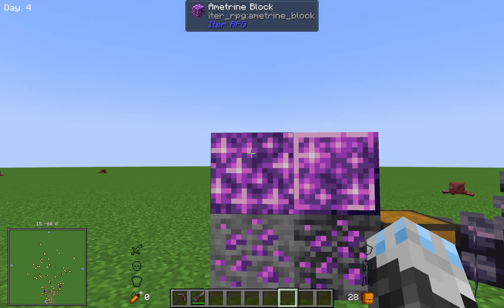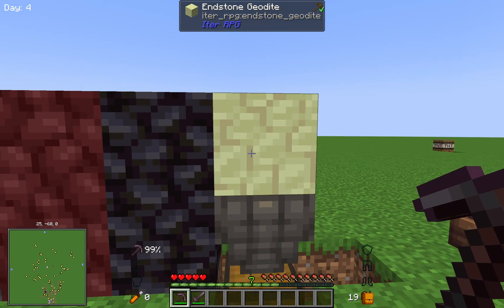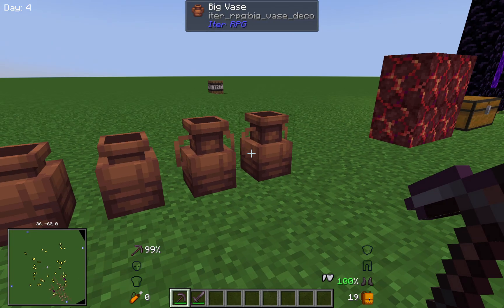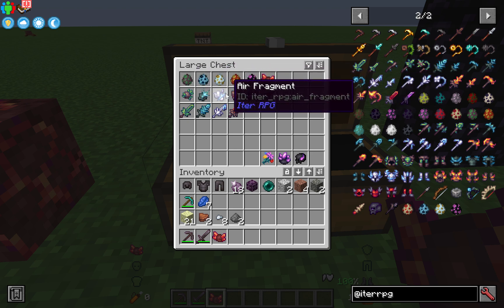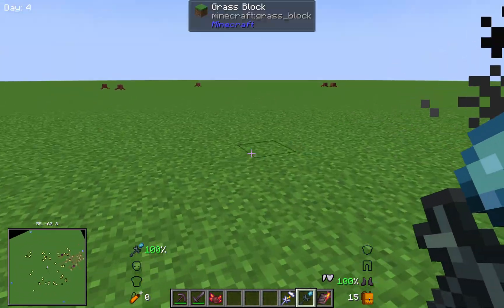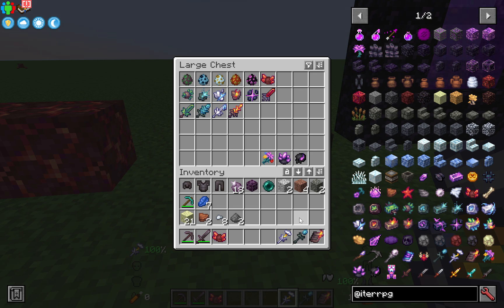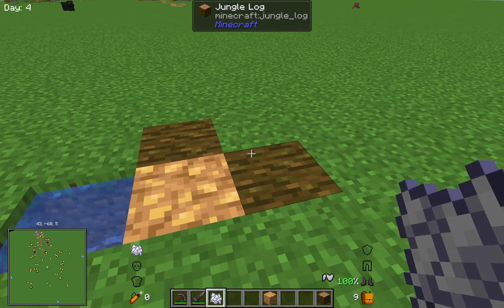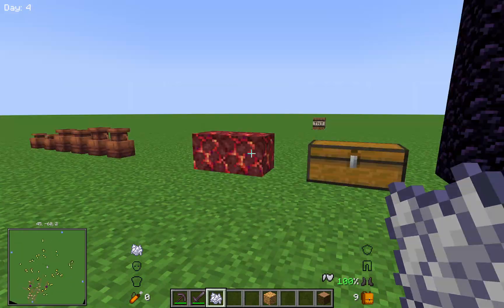Iter RPG Minecraft Mod Basics 1.18.2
Here is the bare minimum you need to know to get started with iter rpg